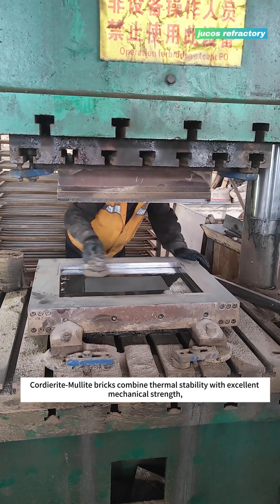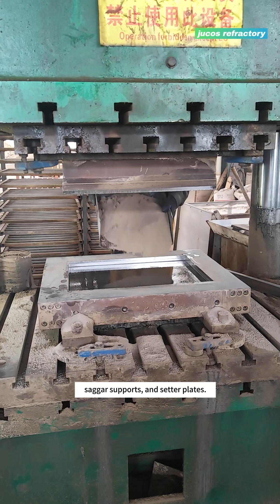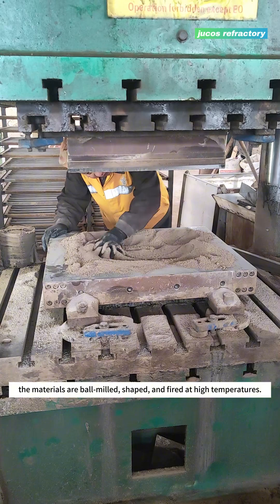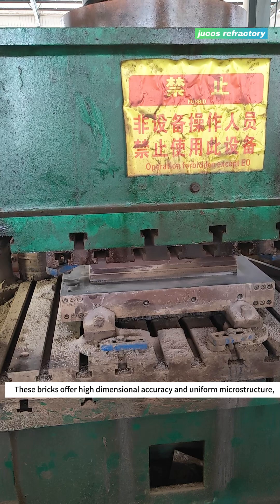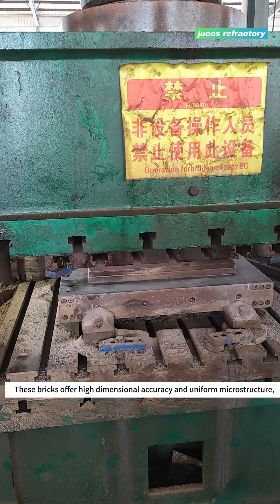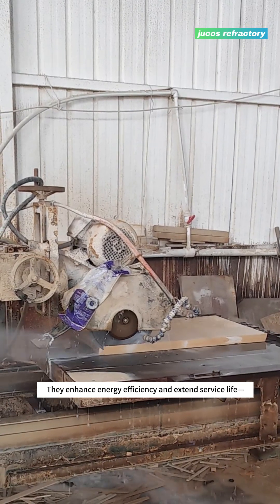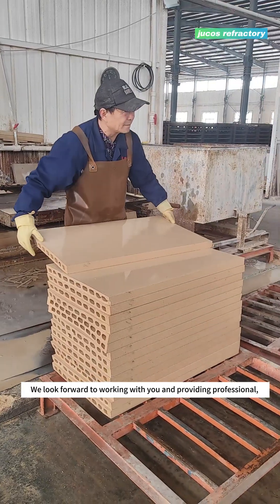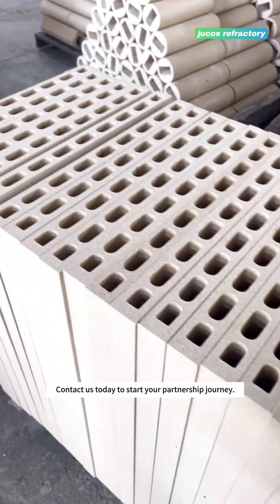Reliable Refractory Solutions: Cordierite-Mullite Bricks for Kiln Systems#shorts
We are JUCOS aims to provide high quality refractory materials and ceramic fiber products to serve the world's iron, steel, non-ferrous metals, cement,glass, incinerators, energy, petrochemical.
♦ 23+ years experience in refractories
♦ 2 plants 3 sets of tunnel kilns for 120,000 tonnes capacity
♦ 3 QC Labs Technology Centres
♦ 120+ employees with ISO9001 certification
♦ 100+abroad customers in 50+ countries
♦ 20+ major industry furnace projects yearly
♦OEM service are available with RHI,CALDERYS,INTOCAST,REFRATECHNIK
We are confident to give you qualify product with competitive price,also we can supply whole furnace solution with our team 20 years experience and technology.Hope we have a chance to cooperate with you soon.